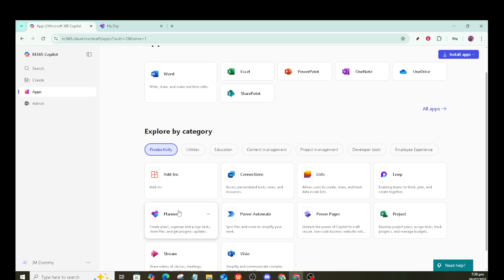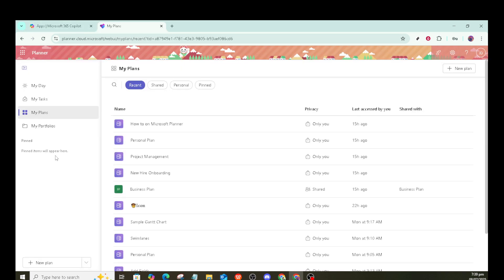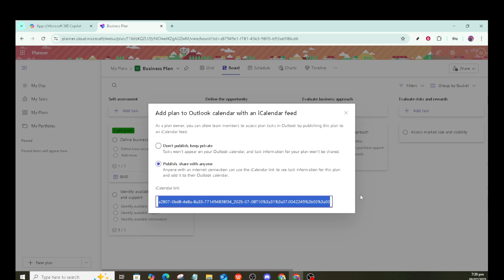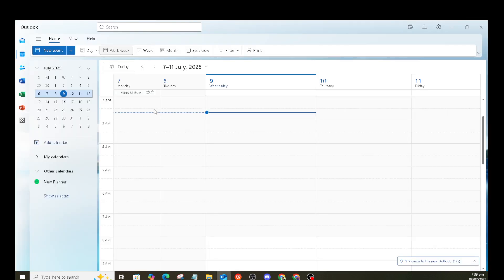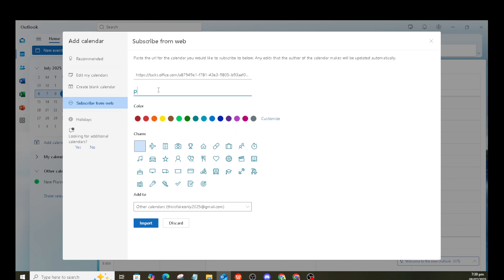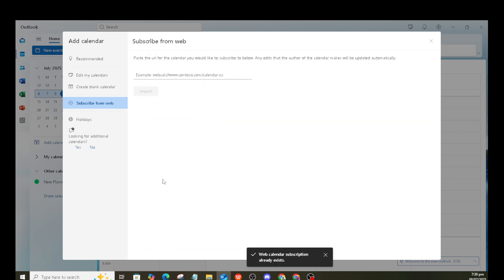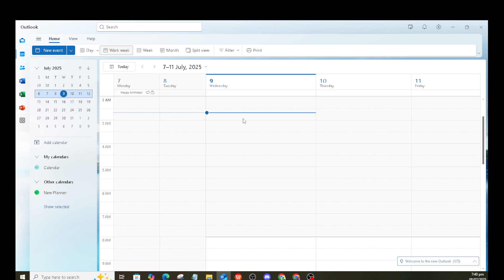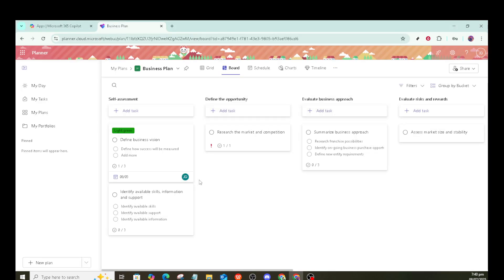How to Link Microsoft Planner With Outlook [2025 Full Guide]